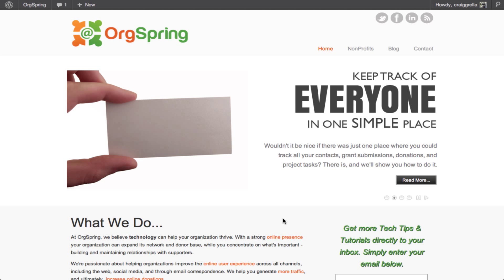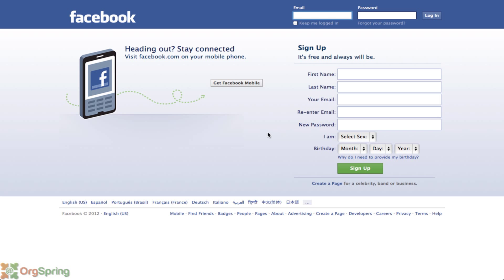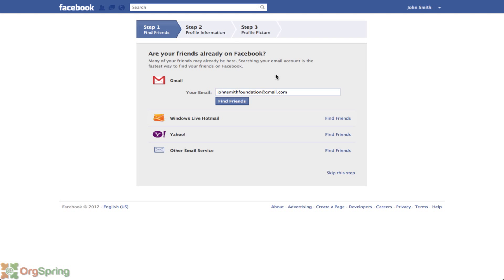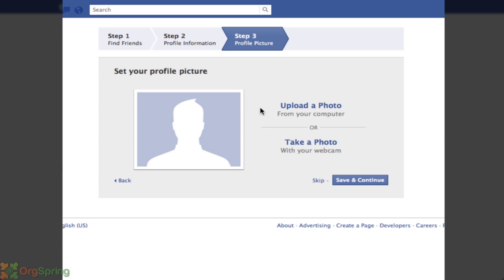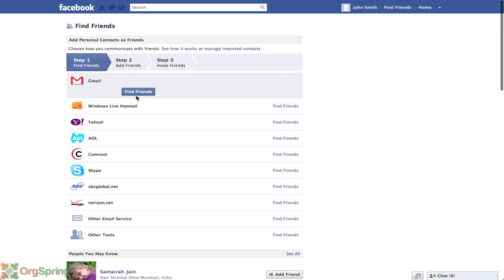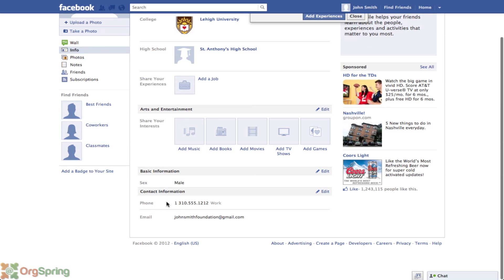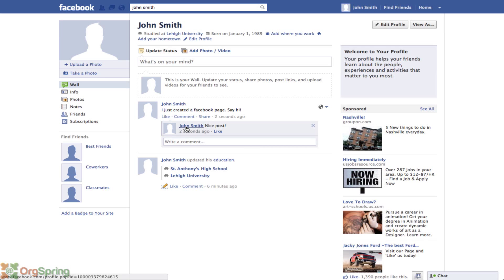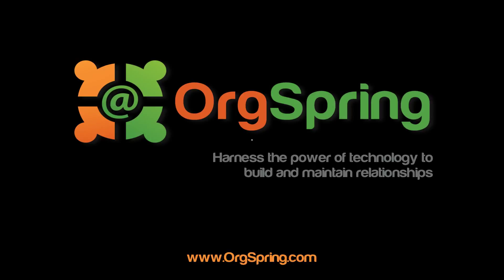Creating a Personal Facebook Account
In this tutorial we show you how to create a personal Facebook account, and get on the world's largest social media networking site.